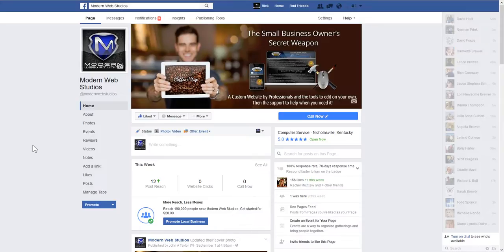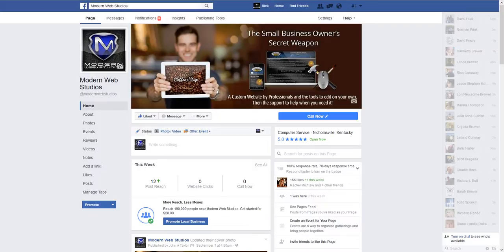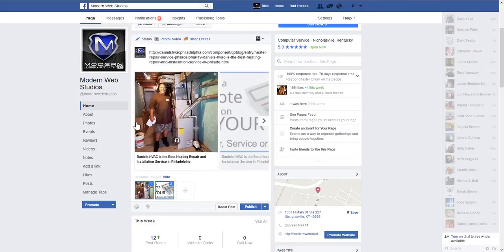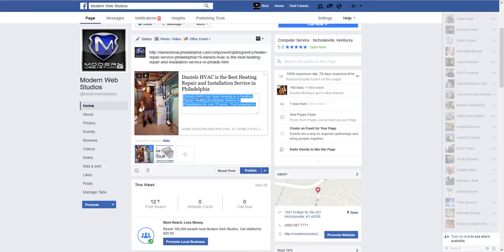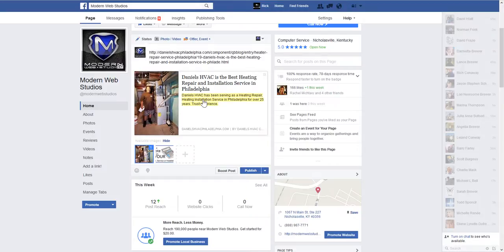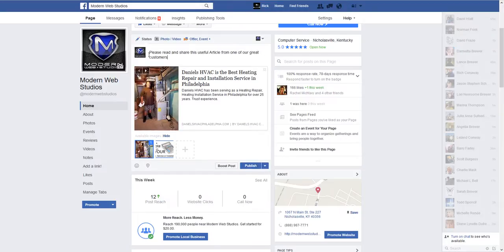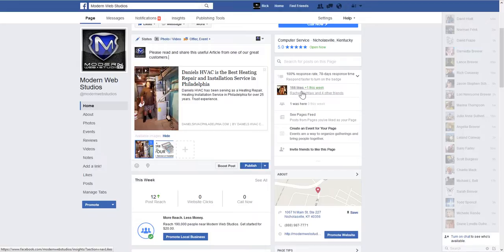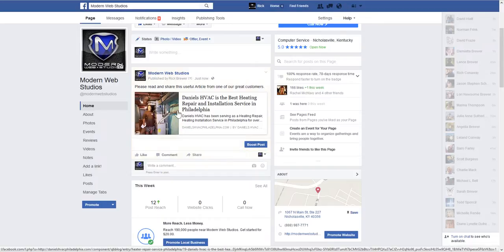Facebook Best practices Part 4 Articles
Using Facebook's built in article sampling tools.